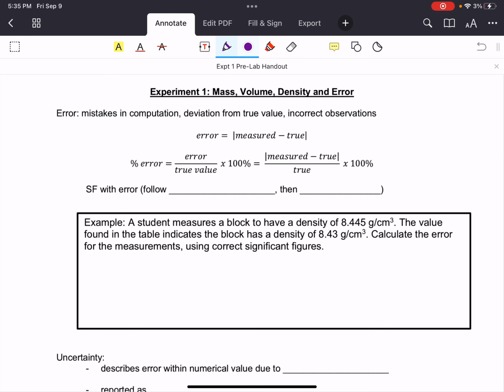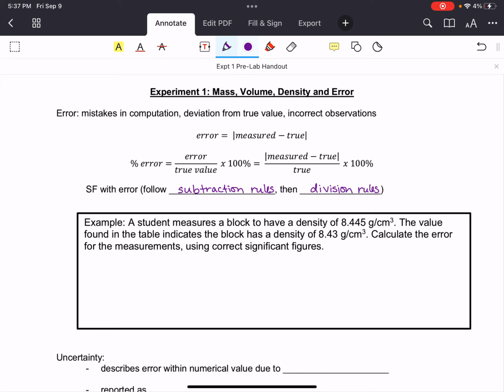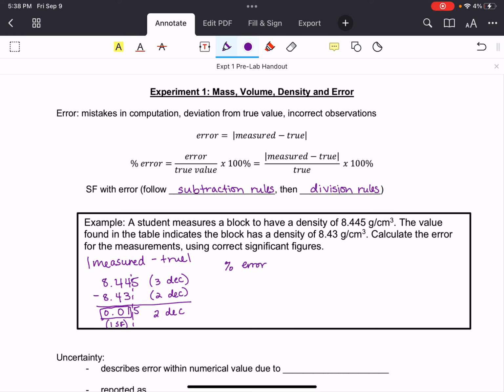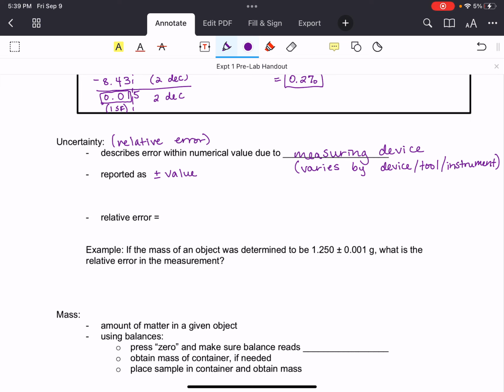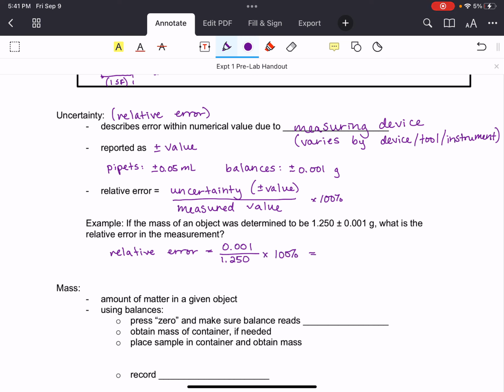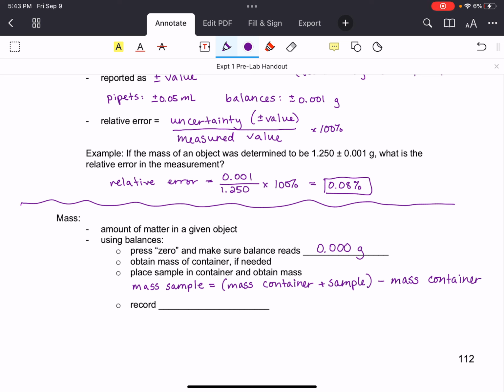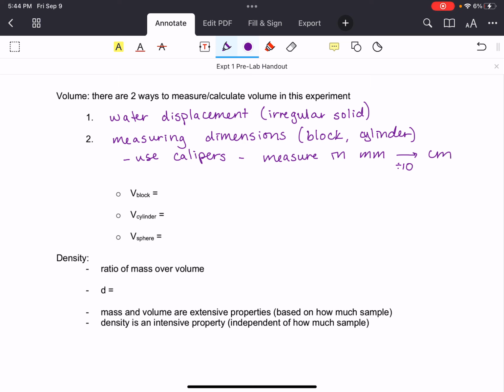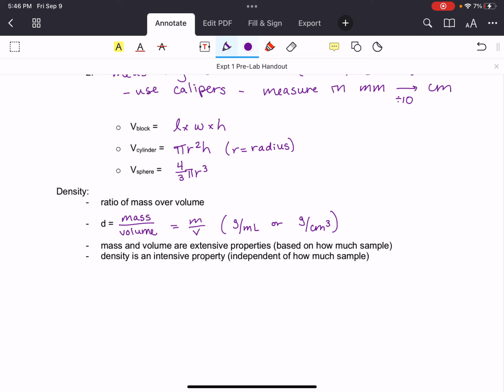Expt 1 Pre-Lab Video